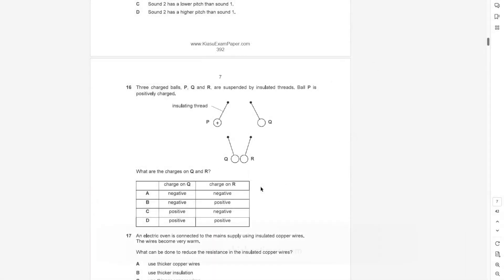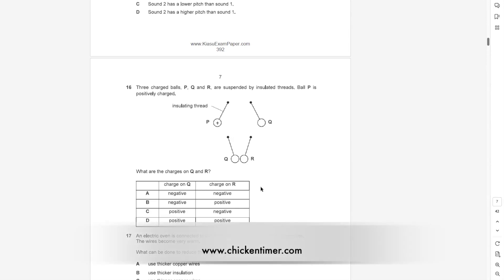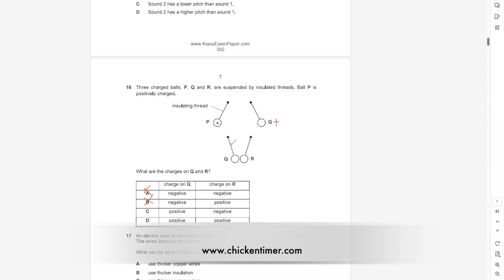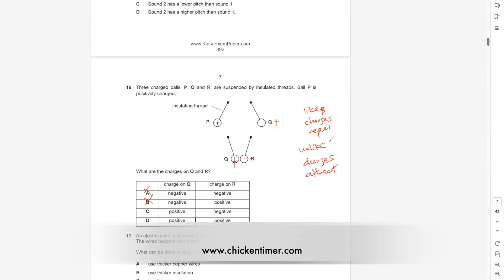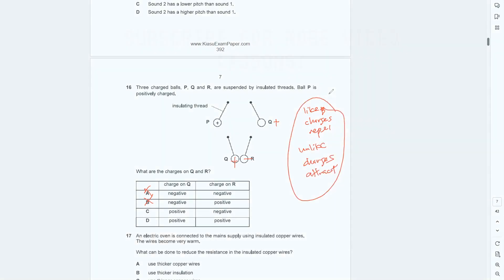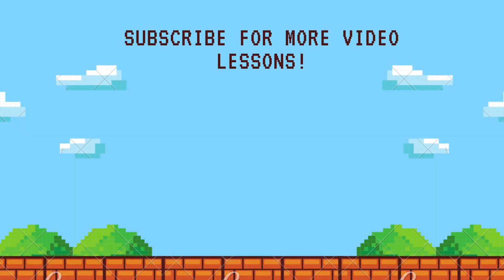science (physics): serangoon sec MCQ 2022 - Static Electricity